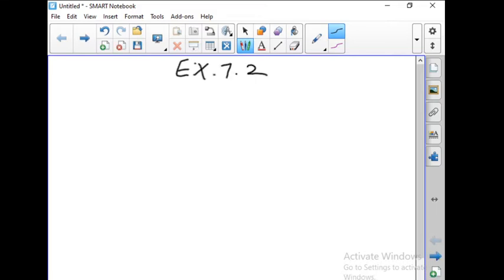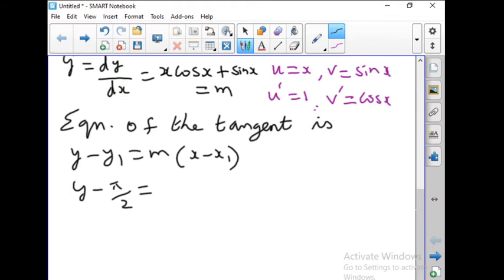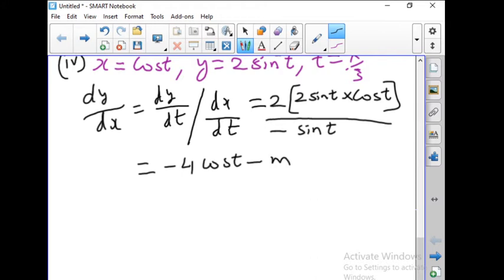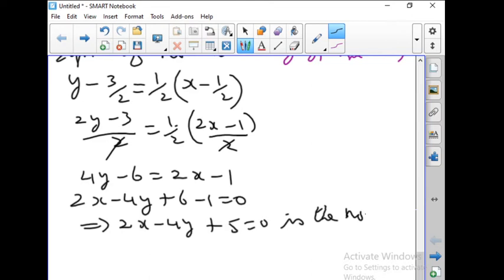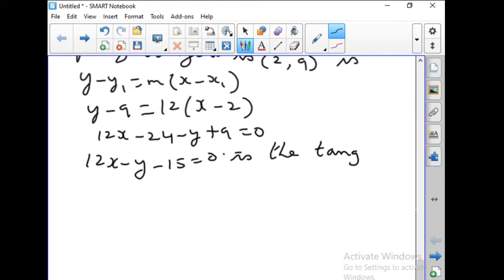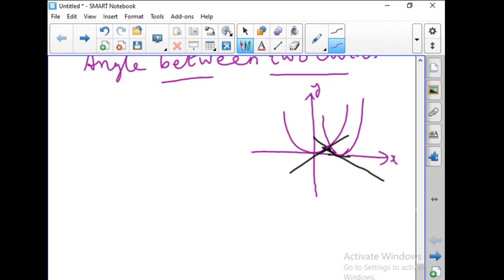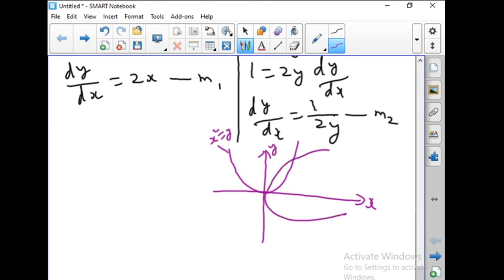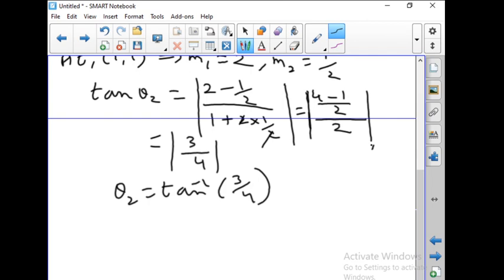12th Maths Ex 7 2 Part 2